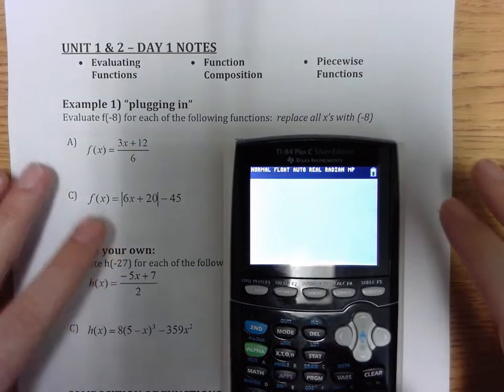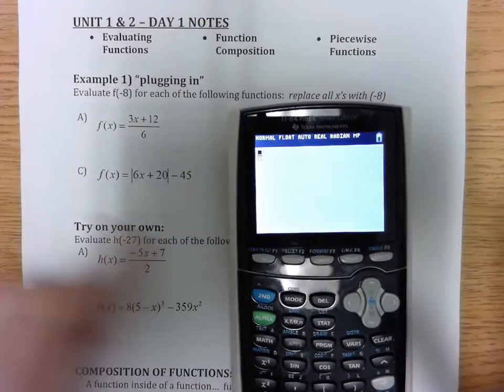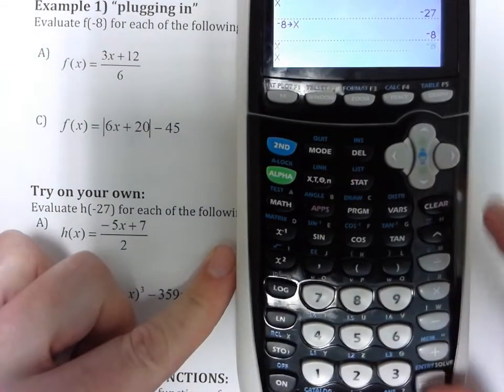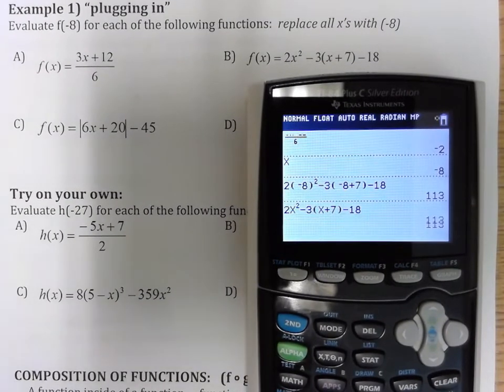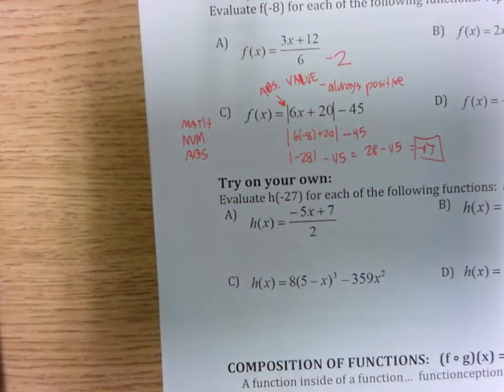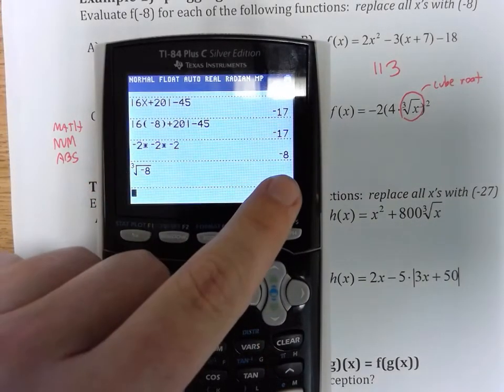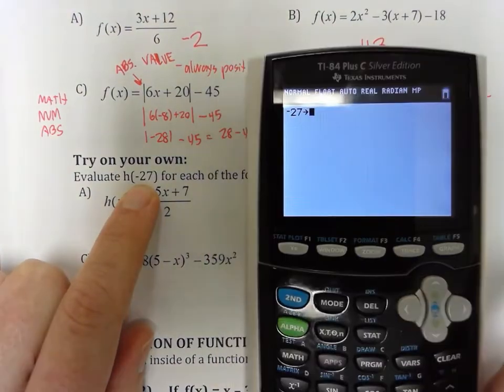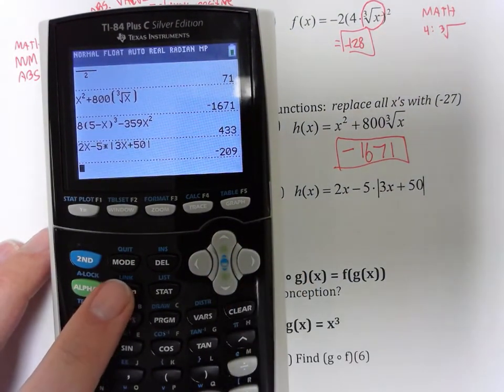Unit 1&2 Day 1 Example 1 Evaluating Functions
Function Notation, Using Calculator to evaluate functions, Absolute Value, Square Roots, Storing numbers, etc...